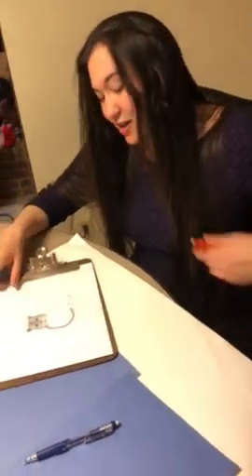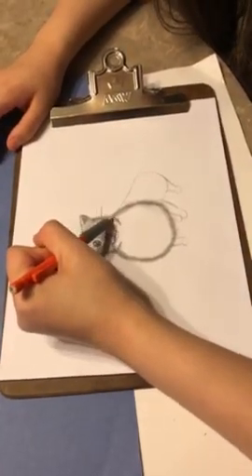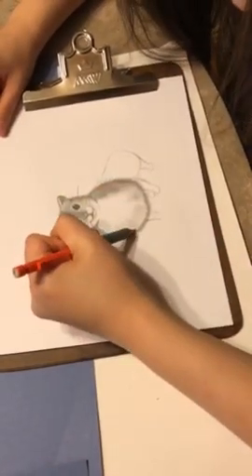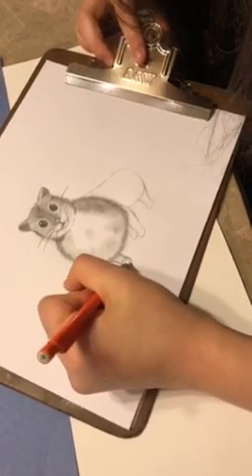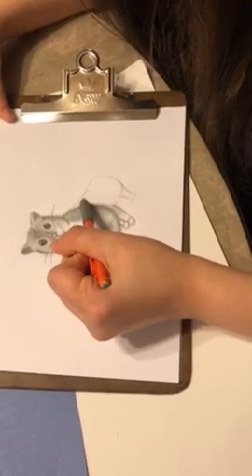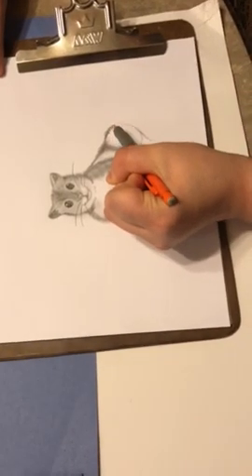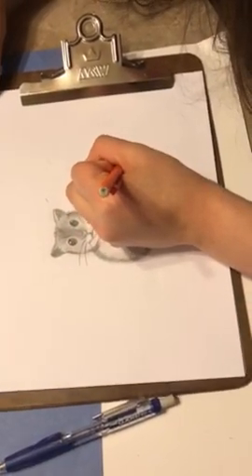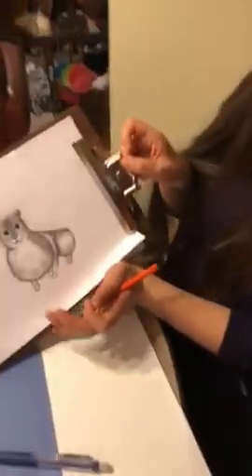Learn to Draw an Animal Series: Hamster Part 3 Shading & Final Touches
This video is a step by step tutorial created for my weekly Create With Me Art Space participants.  I wanted to offer a space for people of all ages to come together to create and engage with one another in a positive and uplifting way, especially during the time of isolation that the COVID 19 Pandemic is creating for so many.